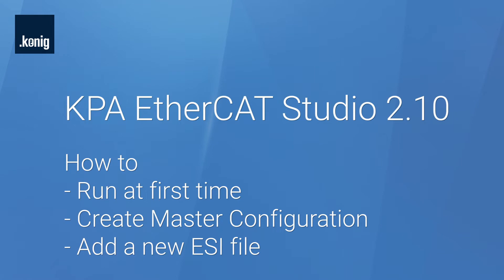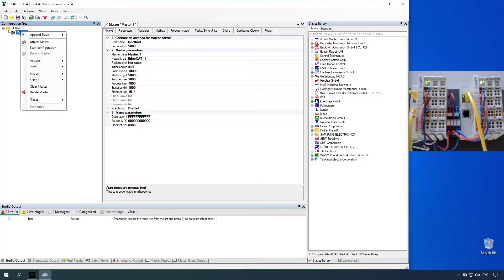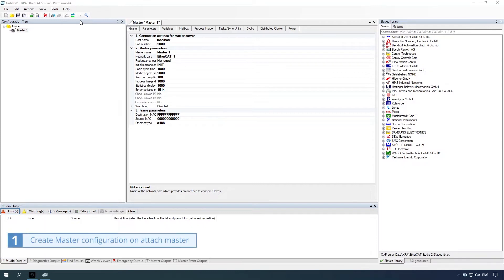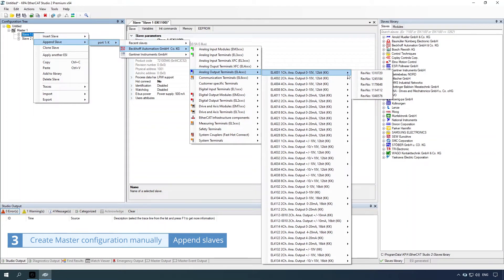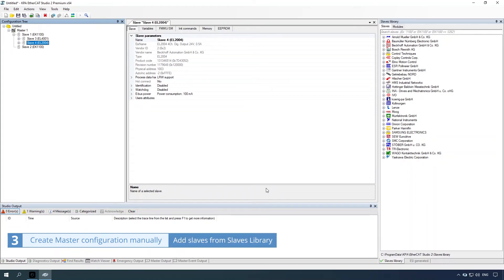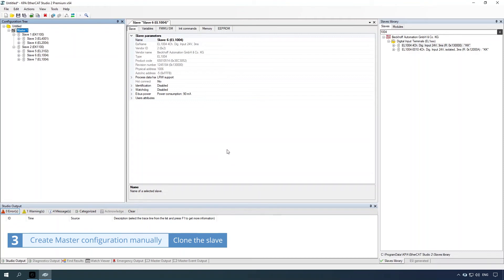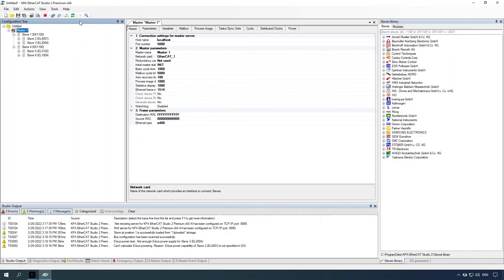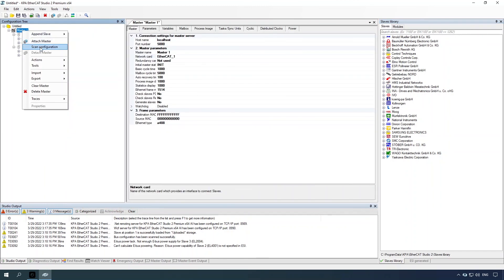KPA EtherCAT Studio 2.10 How to: Run at first time, Create Master Configuration, Add a new ESI file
In this video you will see how to:
00:14 Run KPA EtherCAT Studio at first time
02:47 Create Master Configuration
09:04 Add a new ESI file